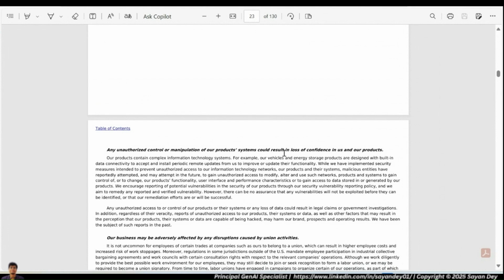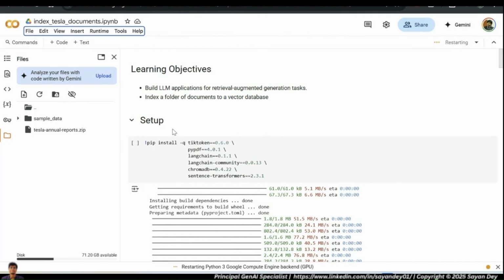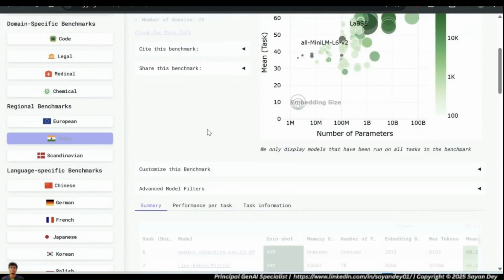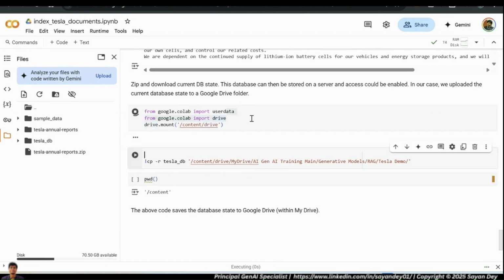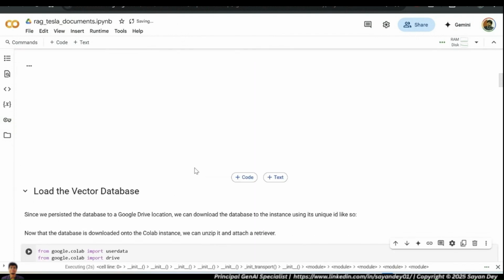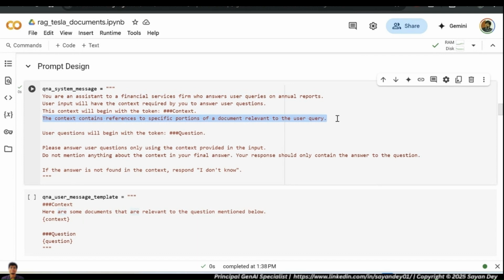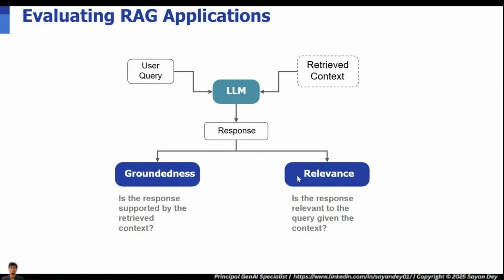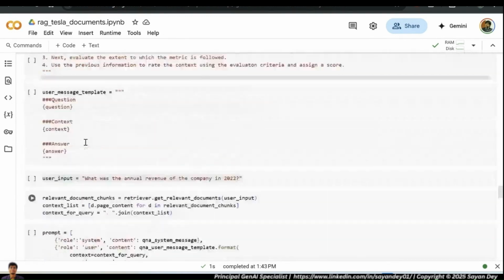The Complete RAG Project: Build & Evaluate From Scratch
🚀 Welcome to Gen AI Cafe! In this ultimate practical guide, we put all the theory into practice and build and evaluate a complete Retrieval Augmented Generation (RAG) system from scratch.

In this end-to-end project, you'll see:
✅ The full workflow: Indexing a 130-page Tesla annual report PDF.
✅ How to use LangChain and a vector database to orchestrate the RAG pipeline.
✅ A live demonstration of asking specific financial questions and getting accurate answers from the document.
✅ How to evaluate your RAG system's responses for groundedness and relevance.